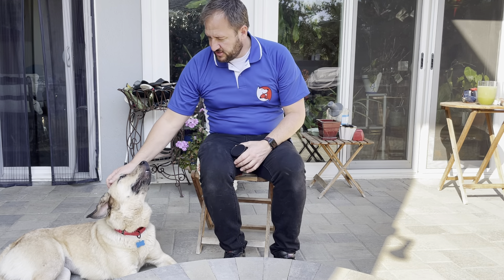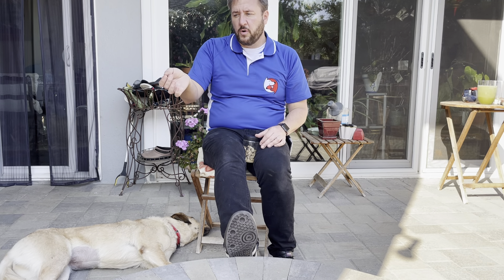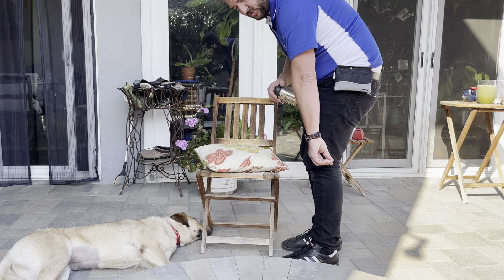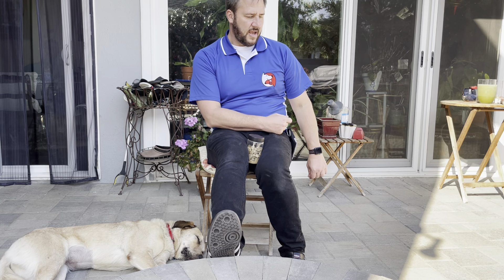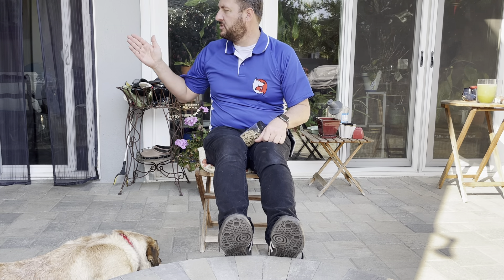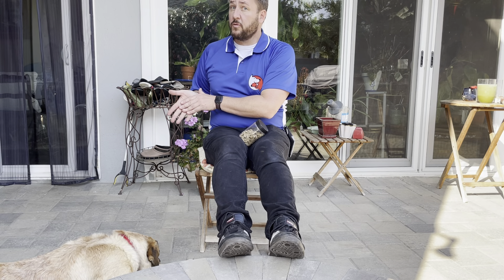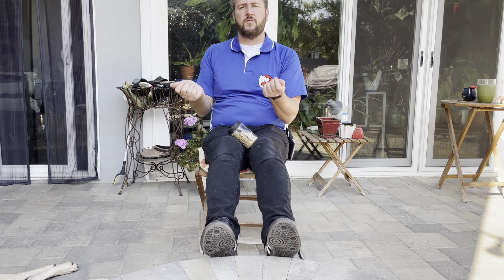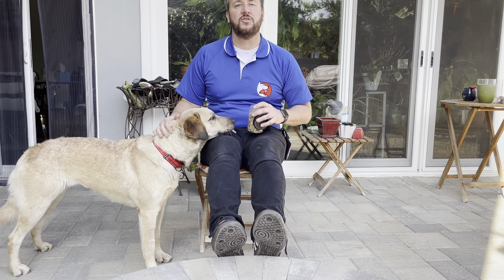Chelsea's Roadmap to Success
For today’s Cheviot Hills dog training session, we worked with Australian cattle dog mix Chelsea training her to stop pulling on the leash.